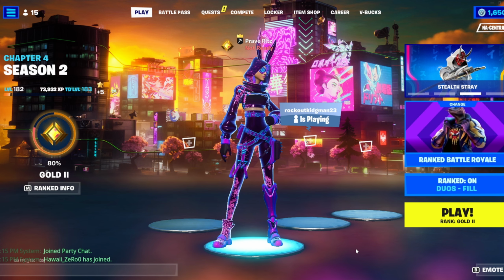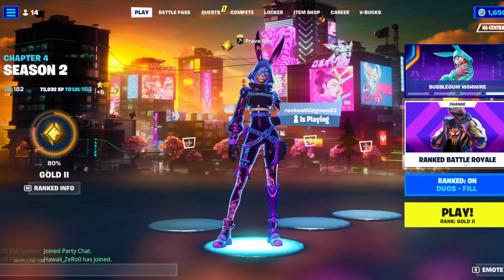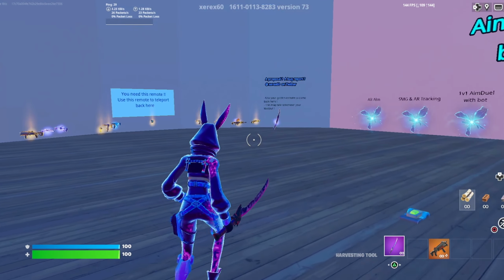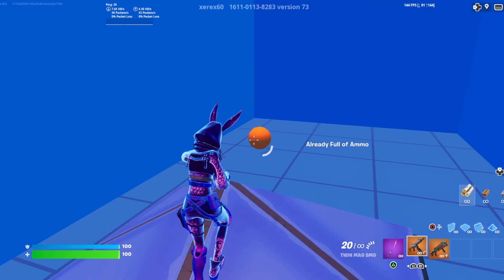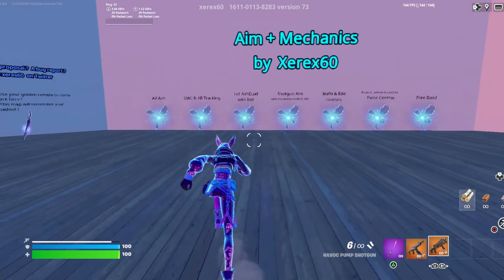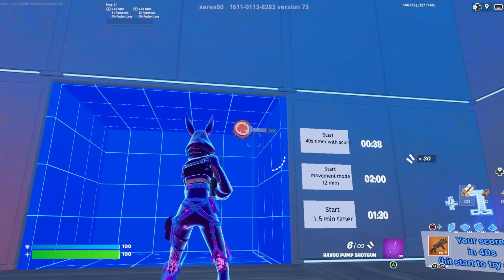Trainning For The *NEW* FORTNITE SEASON(Season 3